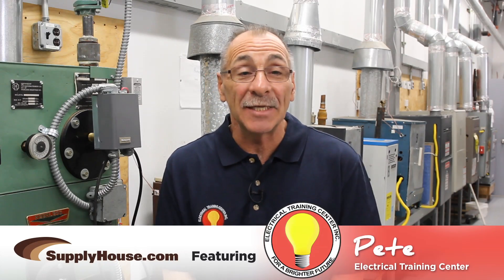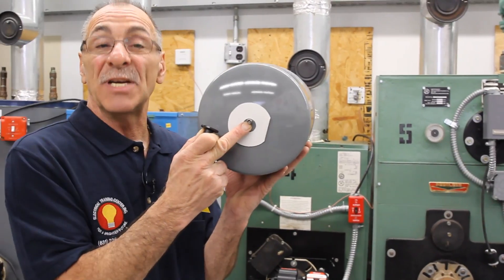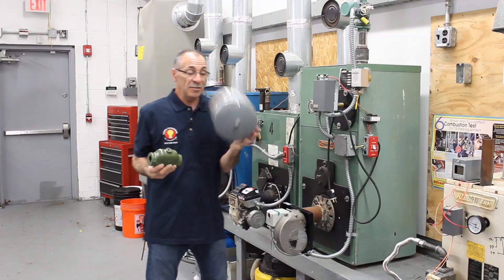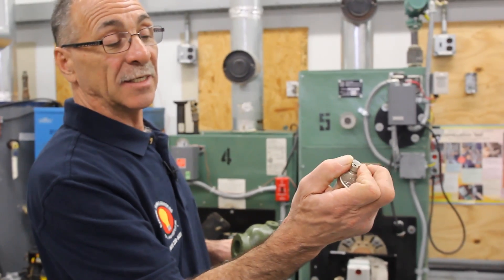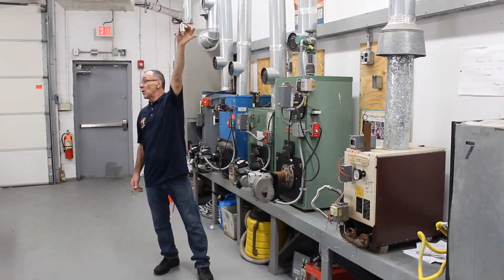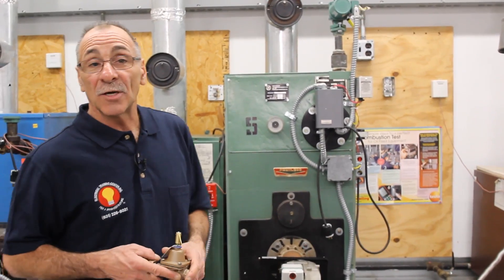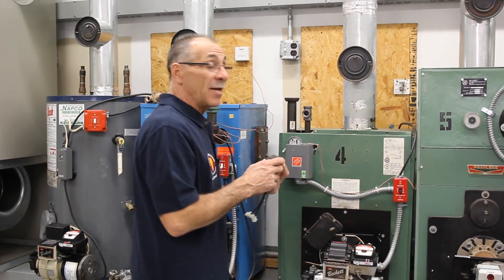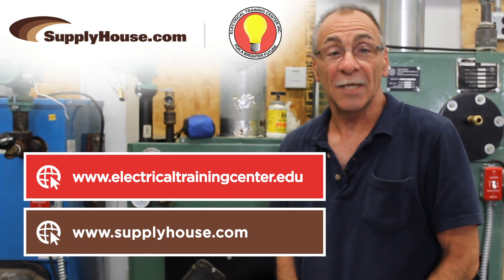Boiler Accessories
Pete from Electrical Training Center Inc. explains some tips and tricks to boiler accessories. Expansion tanks, relief valves, air scoops, air vents, fill valves, backflow preventers, air eliminators, low water cut off switches.

The Electrical Training center is located on Long Island, New York.  If you have any questions regarding admissions requirements and enrollment procedures, please contact The Electrical Training Center office by phone.